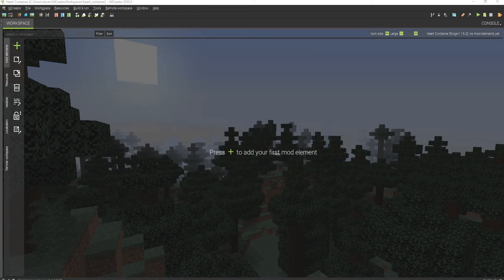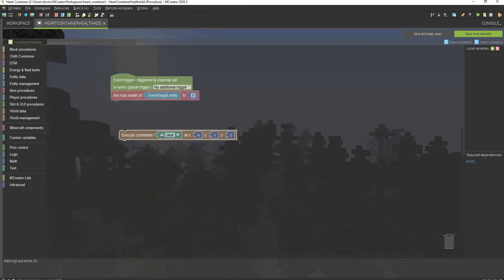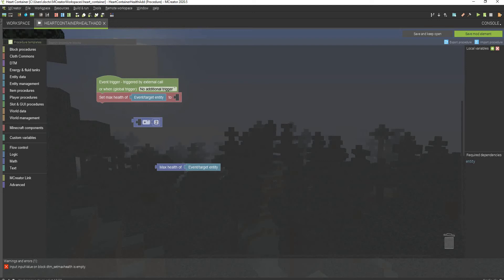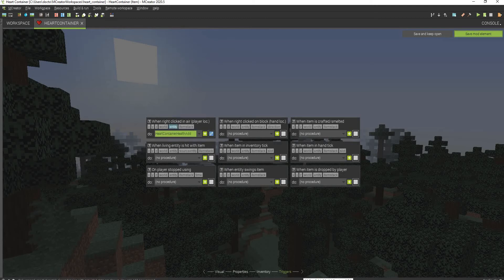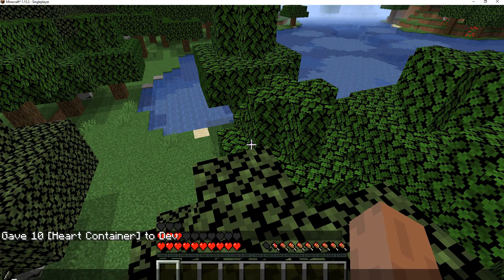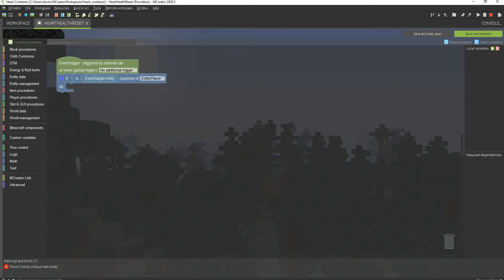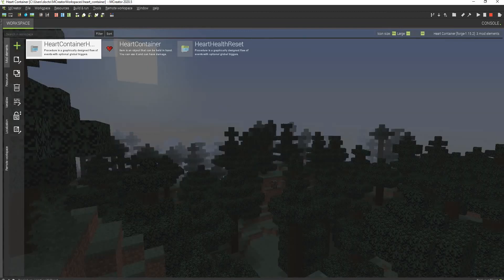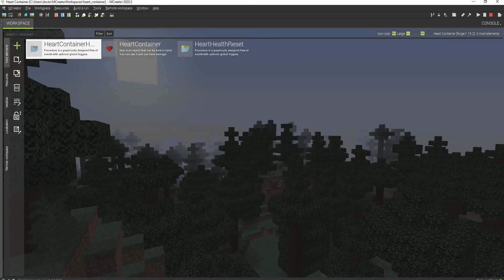Legend of Zelda Heart Containers (MCreator 2020.5 Tutorial)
In this tutorial I show you how to add in Legend of Zelda Heart Containers into Minecraft!